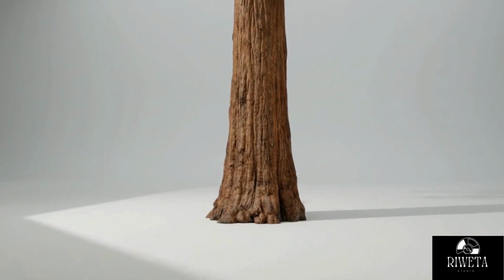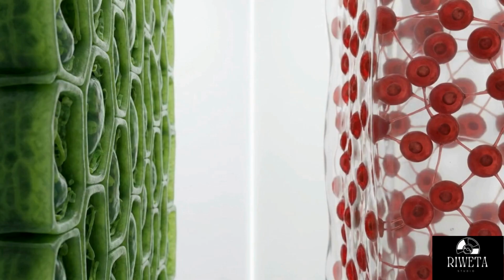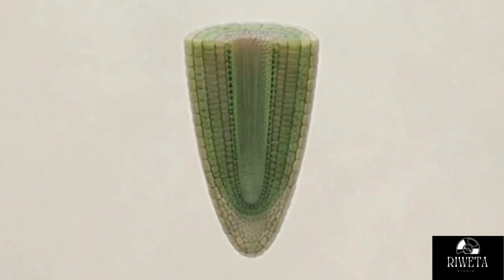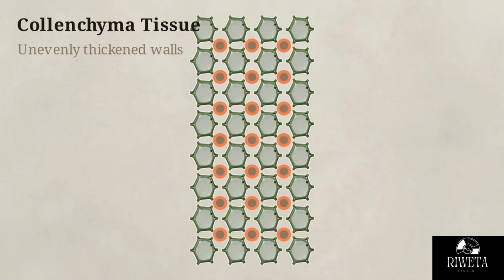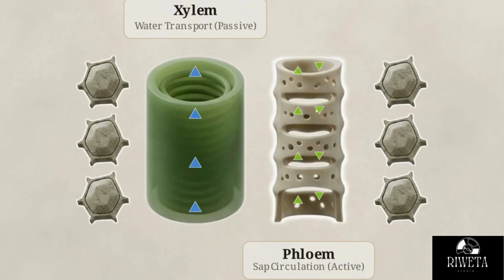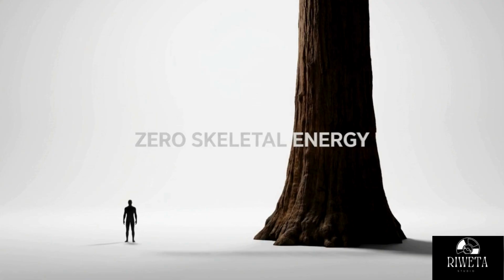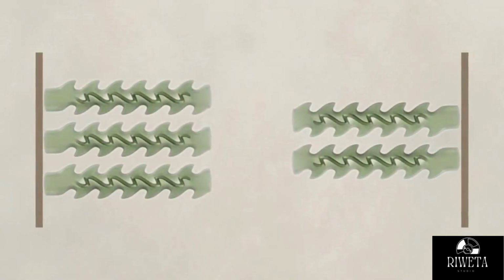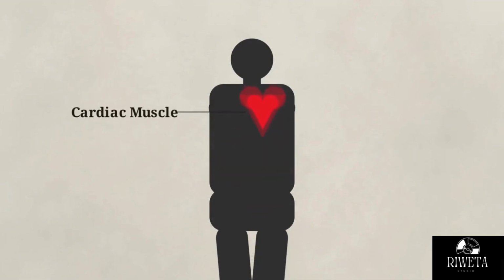Tissues Class 9: Why Grass Regrows But Scars Don't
Why does grass grow back after mowing but a scar on your skin stays forever? NCERT Class 9 Science Chapter 6 — Tissues.
The answer is tissue — and not all tissues are built the same way.
In this video, you will discover how meristematic tissue at the base of grass blades keeps dividing even after the tip is cut, why plants can regrow from almost anywhere while most human cells cannot, and how permanent tissues like parenchyma, collenchyma, and sclerenchyma each take on a fixed role for life — never dividing again. You will also explore how xylem and phloem form the plant's transport highways, carrying water and food across every stem and leaf.
Then the chapter shifts to your body. You will understand how epithelial tissue lines every surface that faces the outside world — your skin, your lungs, your gut — and why each location needs a different shape of cell. You will see how connective tissue holds everything together, from the blood carrying oxygen right now to the cartilage cushioning your knees. You will discover why skeletal muscles respond to your will but smooth muscles don't, and why cardiac muscle — the tissue running your heart — never tires, never stops, and never needs to rest.
This is NCERT Class 9 Science Chapter 6 — Tissues — covering meristematic and permanent plant tissues, xylem and phloem, and the four types of animal tissue: epithelial, connective, muscular, and nervous tissue, as part of the CBSE Class 9 Biology syllabus.
Next time you see a freshly mowed lawn, notice the green blades already pushing back up through the cut. That is intercalary meristem — dividing quietly at the base of every grass node. It was always there, rebuilding.